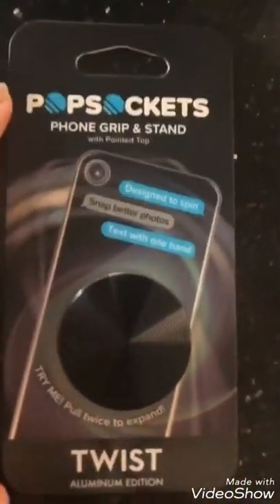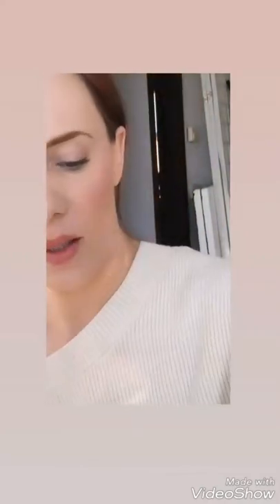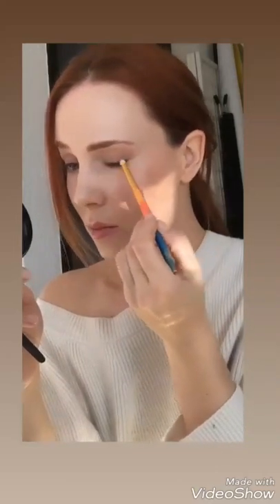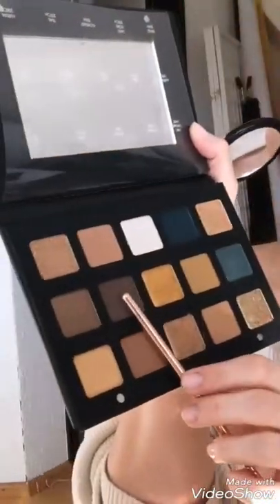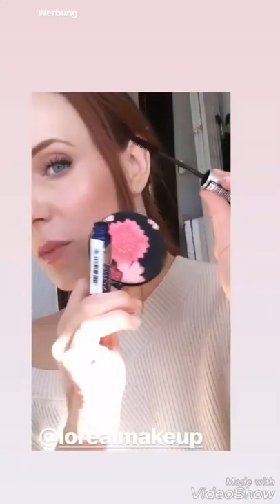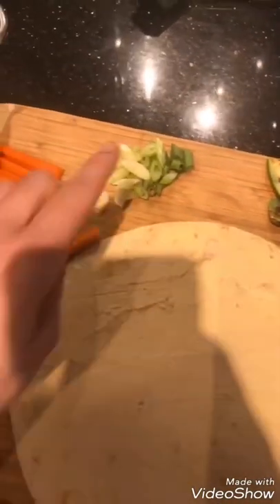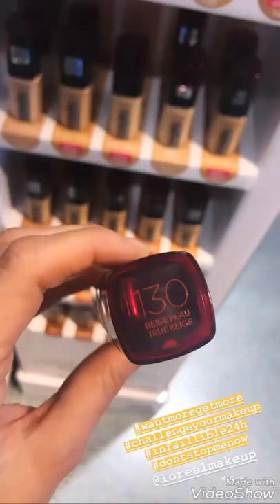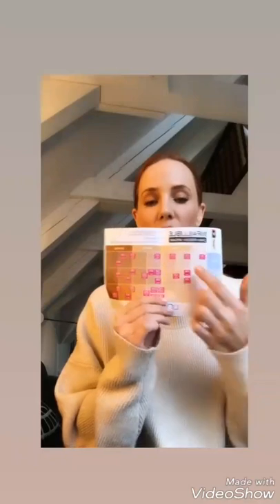Simone Simons 28/02/19 instagram stories | smoonstyle